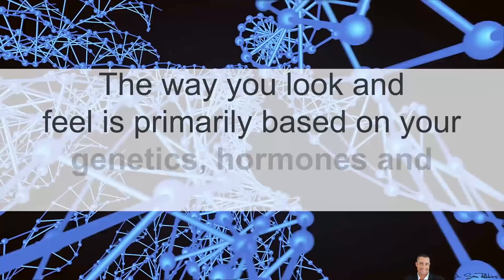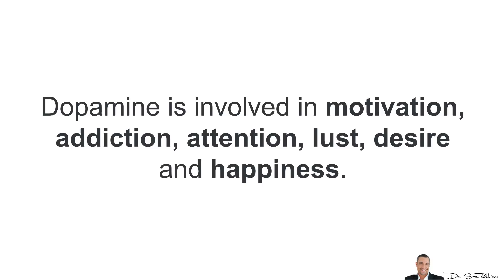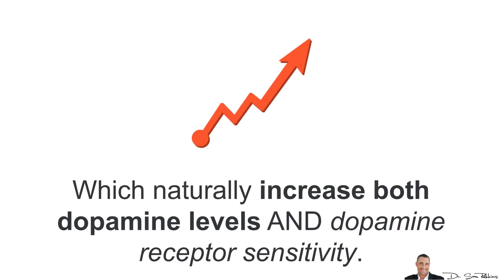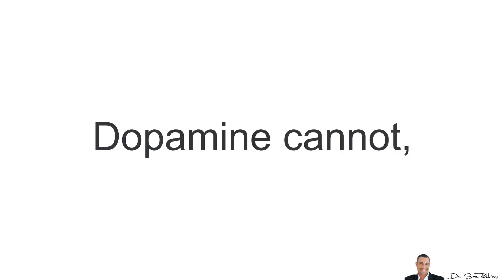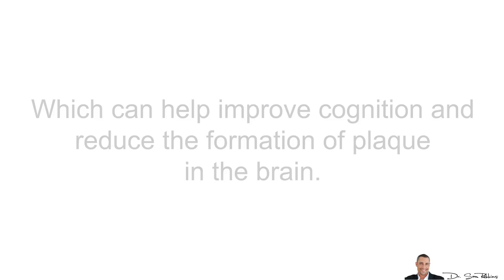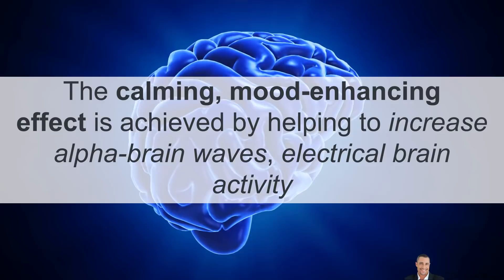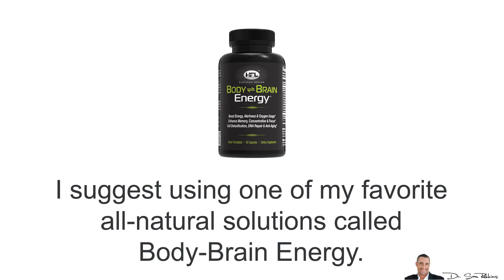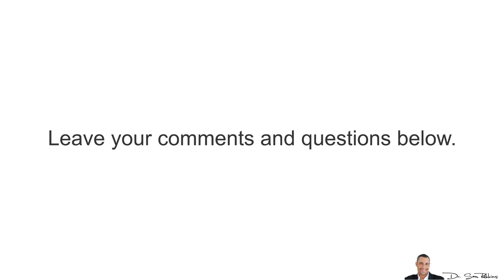🔋 3 Clinically Proven Herbs That’ll Instantly Increase Your Dopamine & Energy Levels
References
- J Altern Complement Med. 2011 Jul;17(7):635-7.
- Unpublished data on file. Frutarom 2015.
- J Physiol Anthropol. 2012 Oct 29;31(1):28.
- Milgram NW, Callahan H, Siwak C Adrafinil: A Novel Vigilance Promoting Agent . CNS Drug Rev. (2006)
- Brain Res. 2007 Oct 10;1173:117-25.
- Biol Psychiatry. 2012 Feb 15;71(4):294-300.

🛏️ How To Sleep Less, Have More Energy & Live Longer
I mention this because today I’m going to reveal my 3 favorite, clinically proven herbs that will instantly increase your dopamine levels and thus, improve your energy, mood and desire.

Now, many people know Dopamine as a “feel good chemical”.

More specifically, Dopamine is a neurotransmitter that regulates mood and cognition. Dopamine is involved in motivation, addiction, attention, lust, desire and happiness.

But the problem here is that as great as you feel with the increase in dopamine, the LESS sensitive your dopamine receptors become and thus, you need MORE “stimulation” to get the same “happiness” or “high”.

Thus, one reason for “addiction”.

Unfortunately, dopamine levels decline as we age resulting in decreased mental performance, depression, "drive", energy levels, happiness, Parkinson's disease and accelerated brain aging.

Now, one of the best ways to improve this is to take herbs which naturally increase both dopamine levels AND dopamine receptor sensitivity.

When these 3 clinically proven herbs are combined in the correct dosage and extract, you’ll have:

elevated brain dopamine levels
74% improvement in mental acuity.
57% improvement in mental processing time and speed
increase alpha-brain waves and electrical brain activity
improved mood and better relaxation.

My Three Favorite Herbal Extracts

Okay, so let’s get started.
Velvet Bean extract (Mucuna pruriens) (20% catecholamines; 15% L-dopa extract)

While L-DOPA can cross the blood-brain barrier, dopamine cannot, making L-DOPA the preferred compound to elevate brain dopamine levels.

Neuravena® Wild Green Oat extract inhibits the monoamine oxidase-B (MAO-B) enzyme. This is important, because age-related decline in dopamine is largely caused by rising levels of MAO-B. In a double-blind, randomized, placebo-controlled trial, there was a 74% improvement on a standard test of mental acuity 6 and 57% improvement in mental processing time and speed

Neuravena is the only clinically proven form of wild green oat extract shown to acutely improve attention and concentration as well as the ability to maintain task focus in older adults. It's also been proven to enhance cerebral vasodilation, which can help improve cognition and reduce the formation of plaque in the brain.

Great Tea Extract / L-Theanine

Great tea extract has small amounts of an amino acid called L-Theanine. You’ll need to drink a LOT of green tea to get the clinical benefits of L-Theanine, so that’s why I just recommend taking L-Theanine by itself.

Now, L-Theanine produces calming effects in the brain by increasing levels of serotonin and dopamine, and blocking the binding of L-glutamic acid to glutamate receptors.25-31 This allows L-theanine to cross the blood-brain barrier and increase dopamine levels in your brain.

The calming, mood-enhancing effect is achieved by helping to increase alpha-brain waves, electrical brain activity commonly present when you are very relaxed, literally putting you in a better mood.30

Now, even though you are relaxed, your energy levels are higher.

Additionally, It has anti-depressant and anti-anxiety effects, reduces mental and physical stress, and leads to improvements in learning and memory in humans and animals.

The Best Combination That’s Clinically Proven

However, the good news is that if you want to increase your energy levels, mood, cognition, memory and physical stamina by optimizing your youthful hormones and neurotransmitters such as dopamine, stress hormones, ATP, and mitochondria, I suggest using one of my favorite all-natural solutions called Body-Brain Energy.

Now, I recommend Body-Brain Energy because it already combines these 3 ingredients with other, clinically proven ingredients…. at the correct extract AND dosage amount.

Thanks
DrSamRobbins